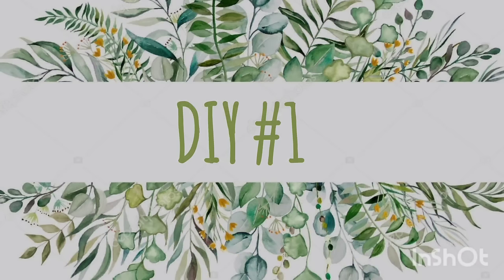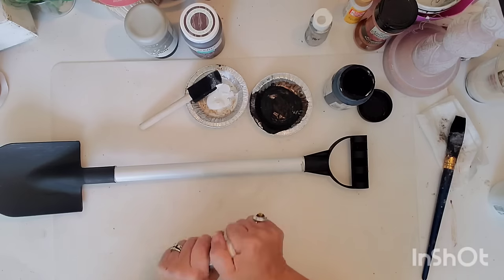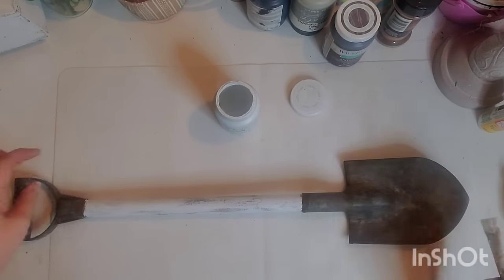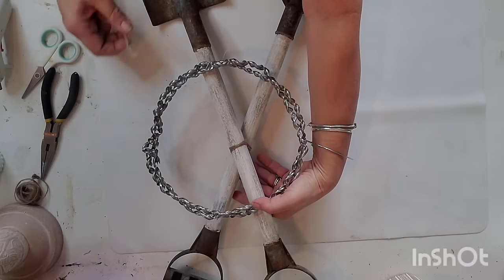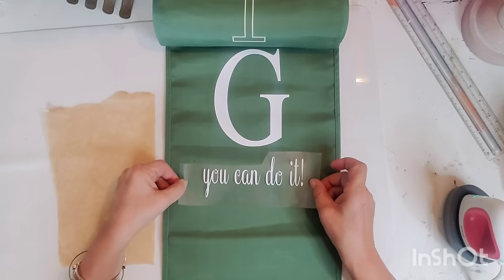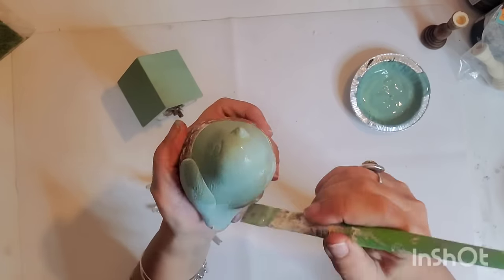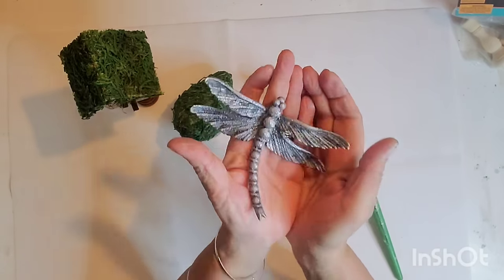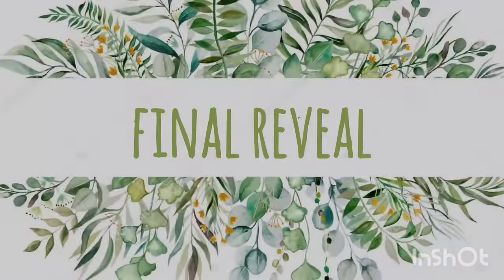HIGH END GARDEN & PORCH DECOR UNDER $5/FARMHOUSE/HIGH END ON A BUDGET/DOLLAR TREE DIYS/SPRING 2024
Welcome to The Loft!
This video is part of a playlist for the 5 under $5 challenge so make sure you check out all of the porch & garden goodness for lots of inspiration!